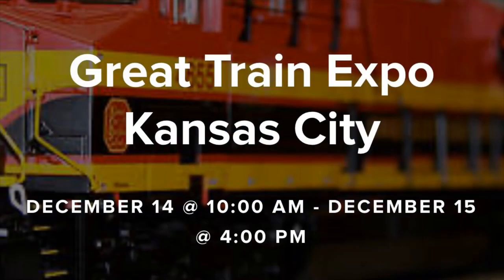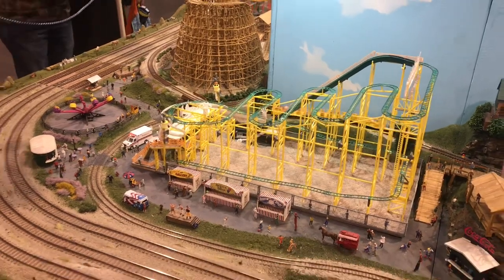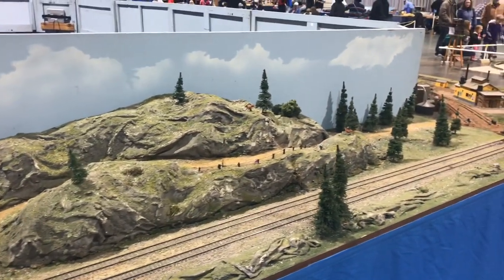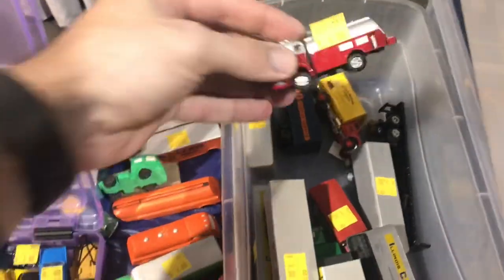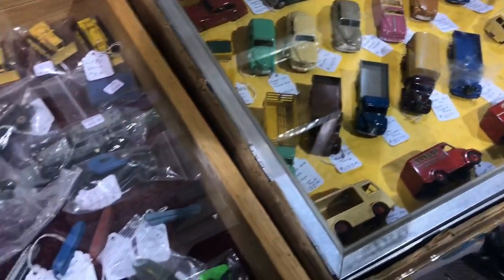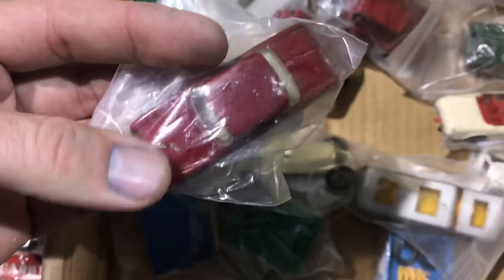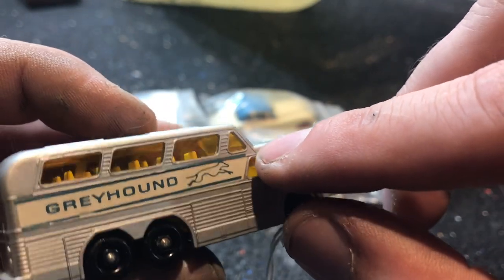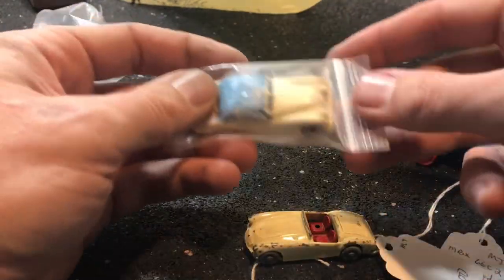Toy Hunting the Great American Train Expo in Kansas City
A Family Visit to the Great American Train Expo at their stop in Kansas City and Toy Hunting through the vendor hall.  A couple of nice Matchbox finds!